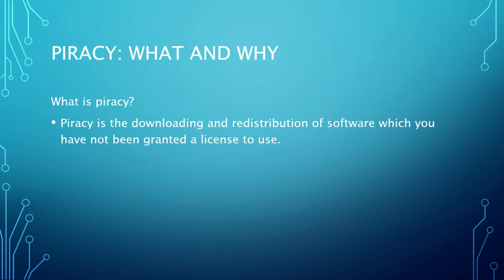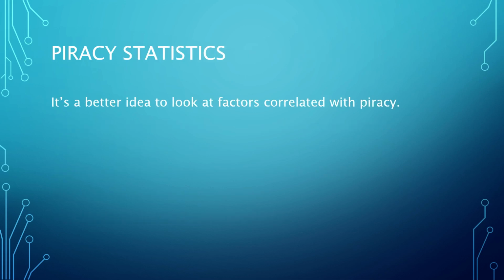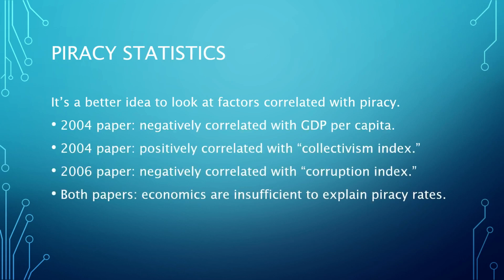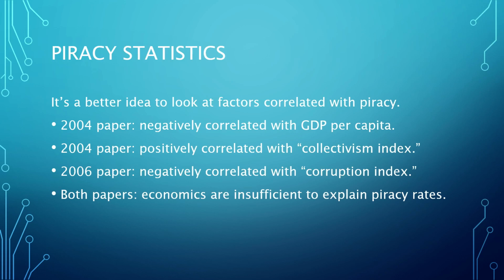CSE 252 Piracy Talk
A guy with a horrid voice summarizes video game piracy.